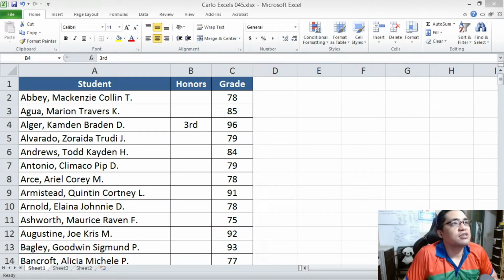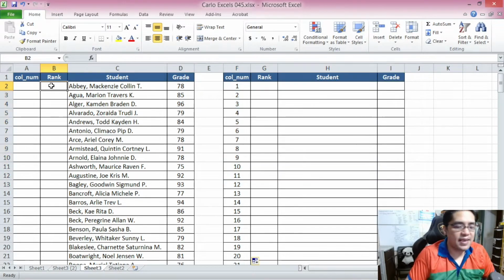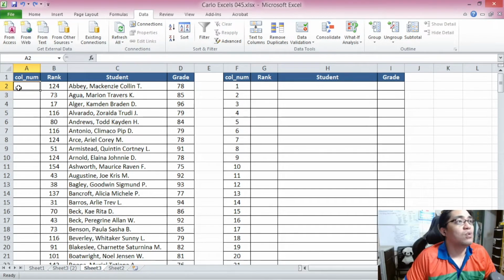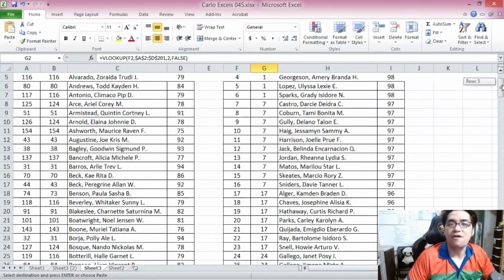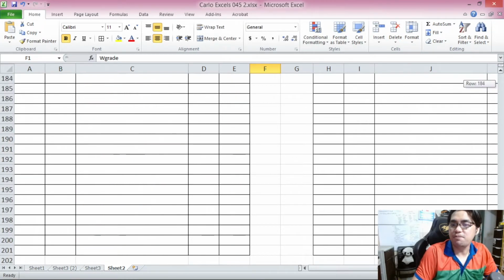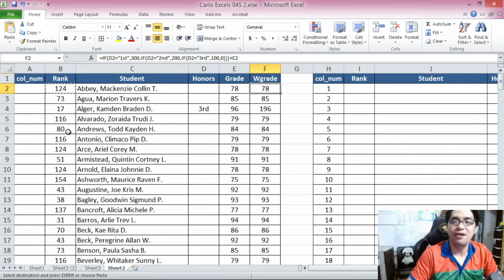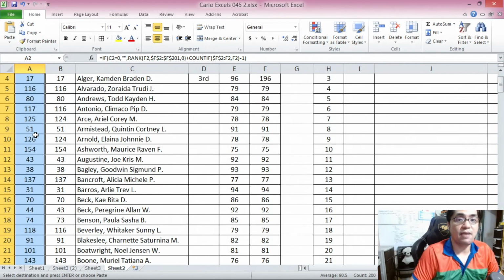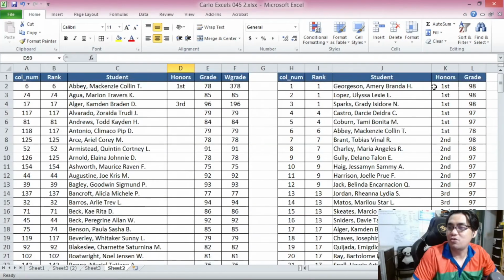FORMULA-BASED AUTOMATIC RANKING | Excel for Teachers | Carlo Excels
Lesson 45 - Formula-Based Automatic Ranking
Excel for Teachers
Carlo Excels

Objectives of this Episode:
1. How to achieve auto-ranking with the use of formulas and functions in earlier versions of MS Excel

Lesson Chapters:

00:00 Introduction
00:20 Manual Sorting/Ranking
02:27 Ranking Based on One Condition
09:26 Ranking Based on Multiple Conditions
17:49 Closing